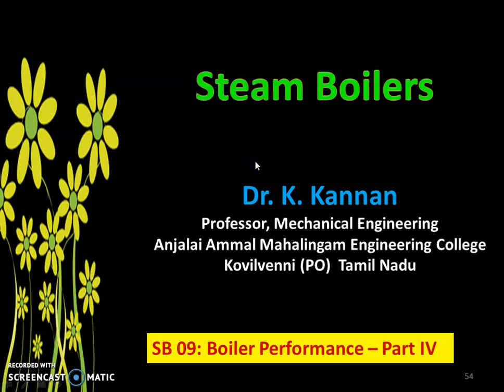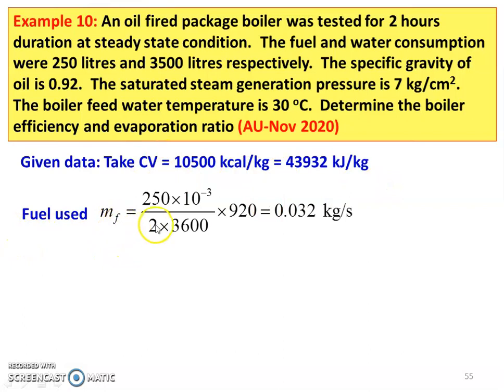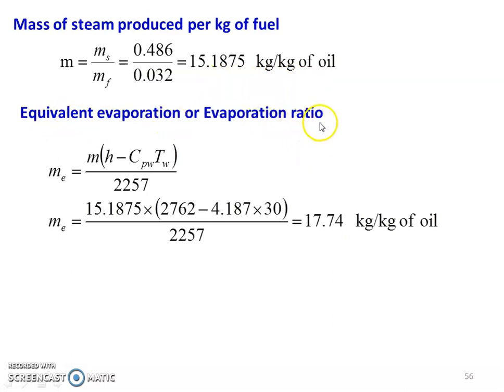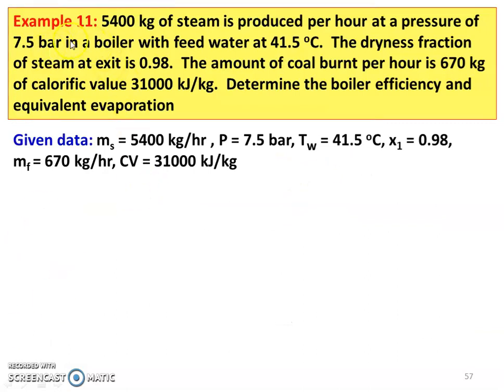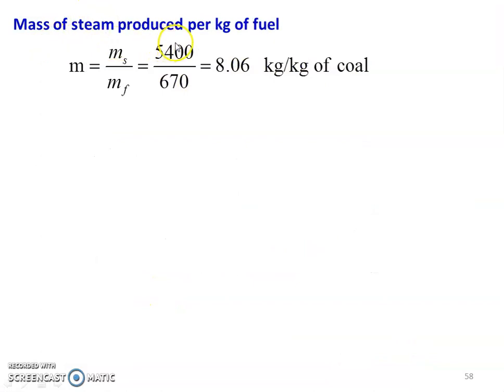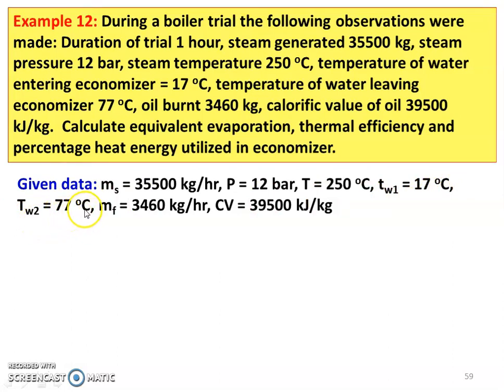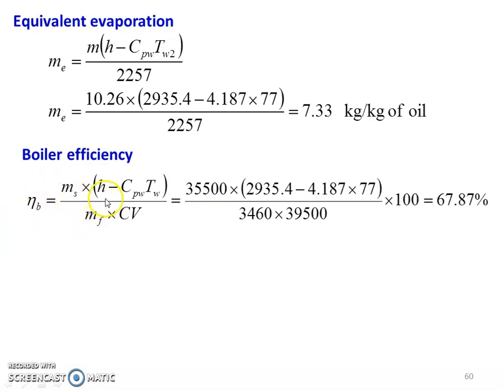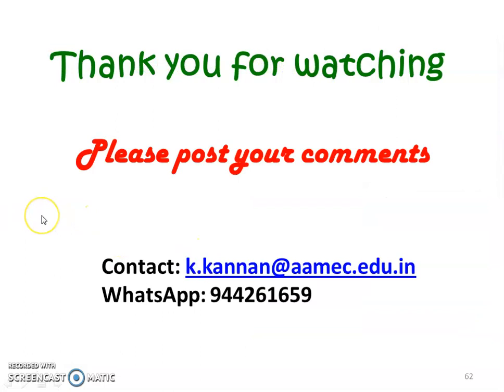SB 09 Boiler Performance IV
Solution to problems in boiler performance from recent Anna University question papers